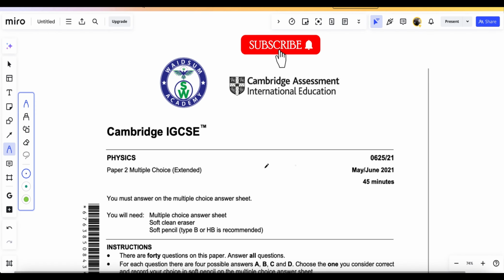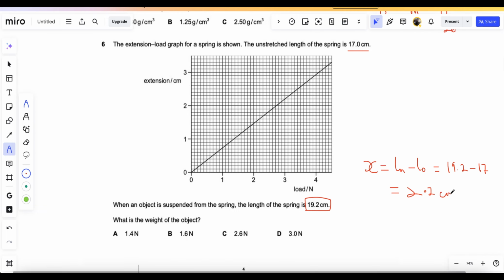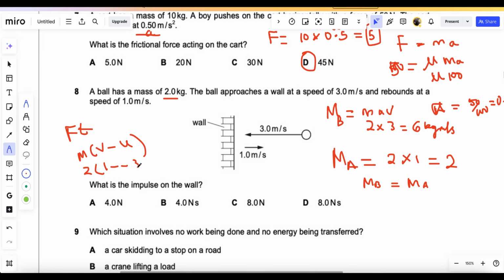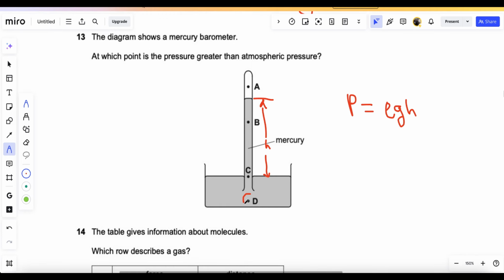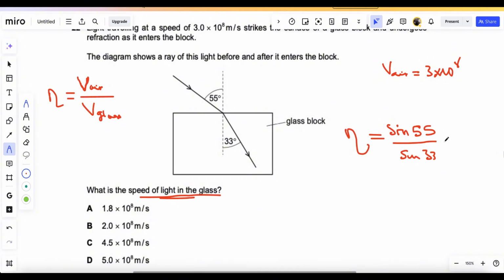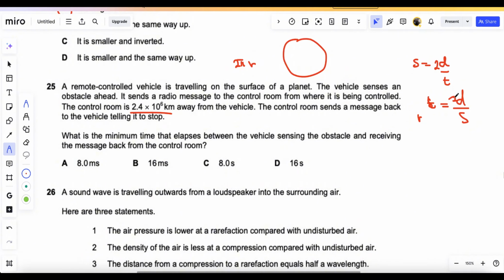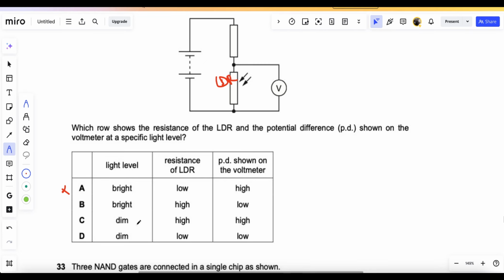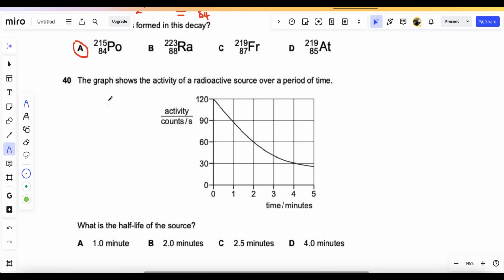IGCSE Physics paper 21 may june 2021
waidusmacademy